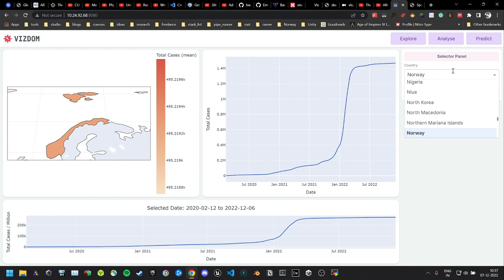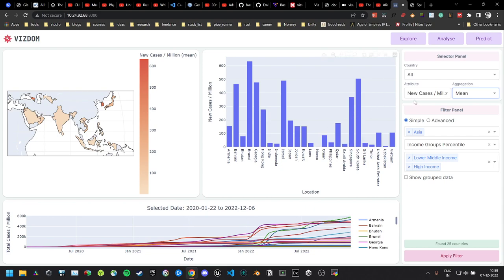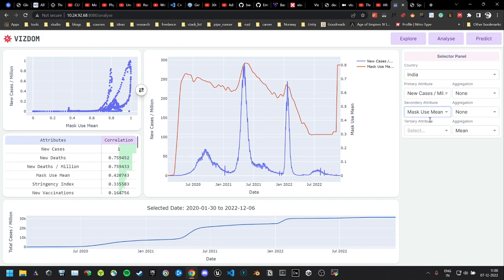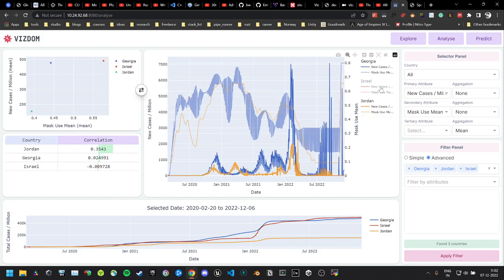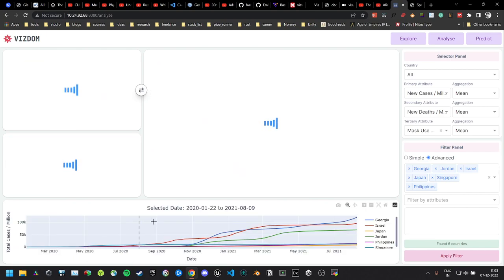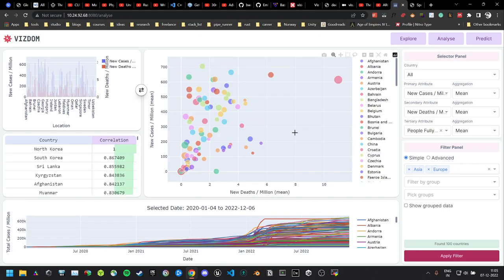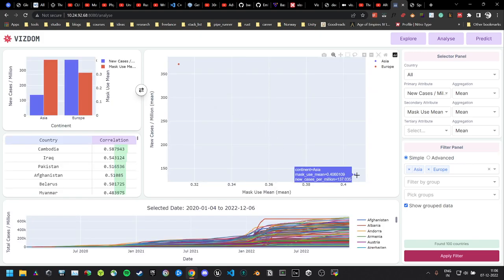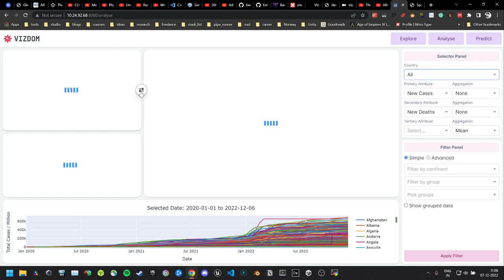Data Processing & Visualization | Project Demonstration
This video demonstrates our final project for the "Data Processing & Visualization" course.